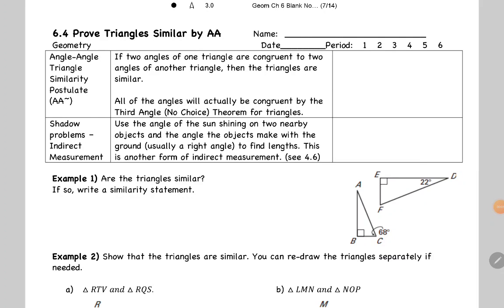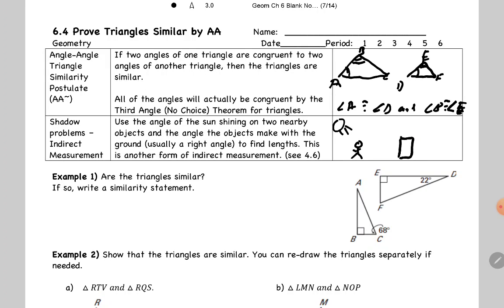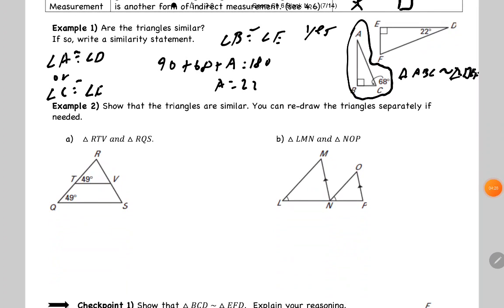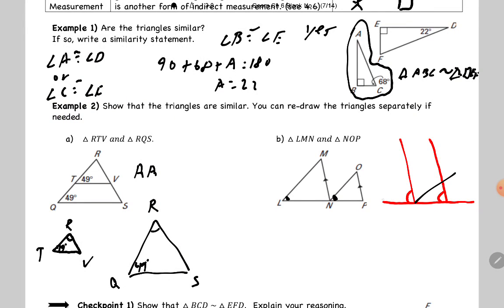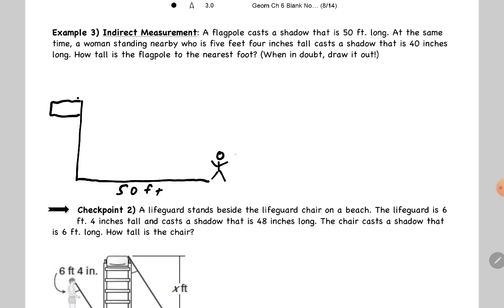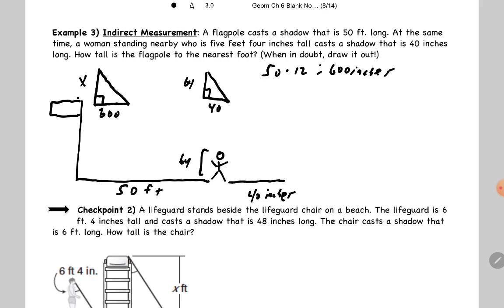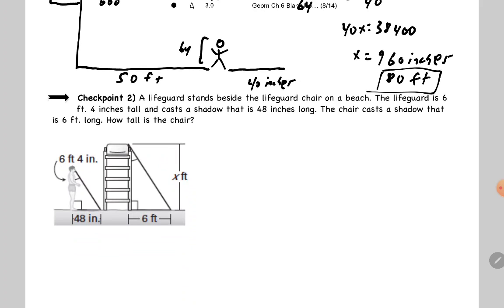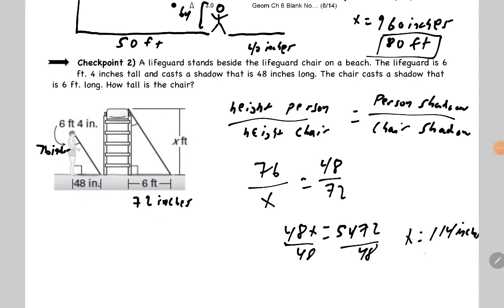geometry 6.4 prove triangles similar by AA